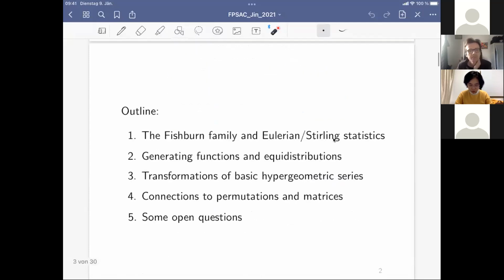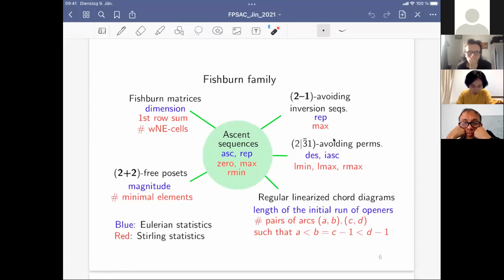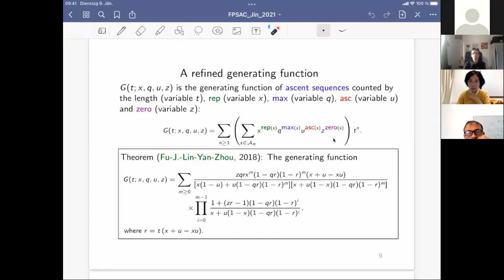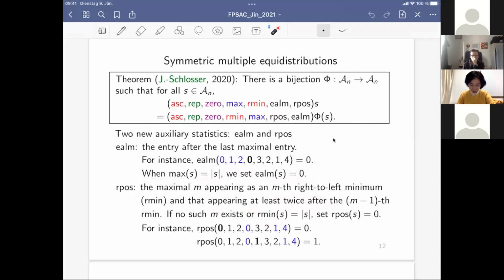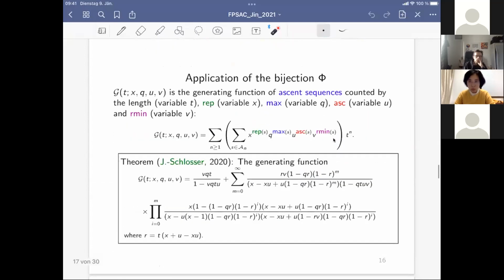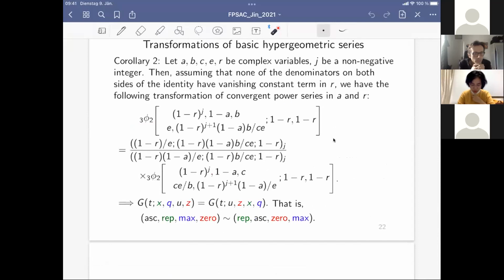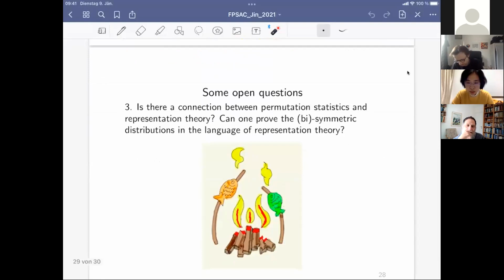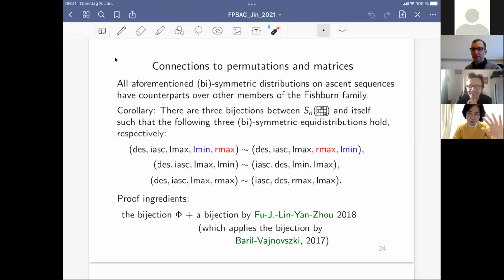FPSAC 2021: Emma Yu Jin